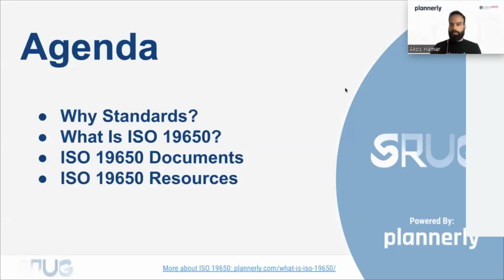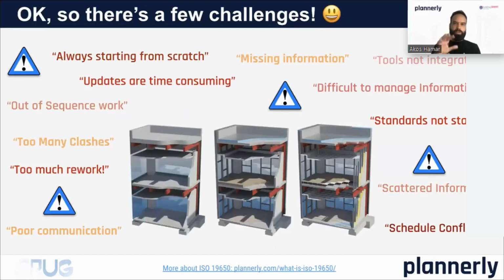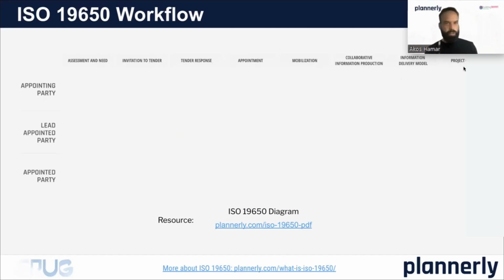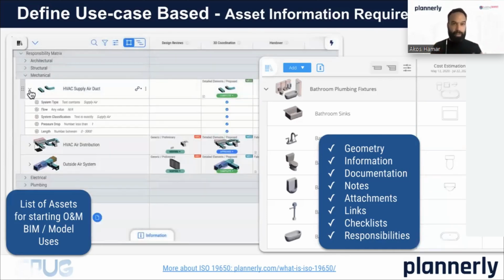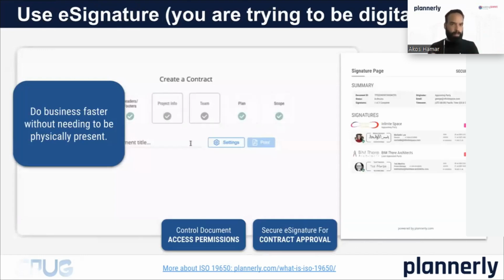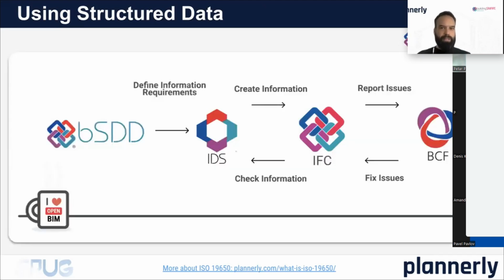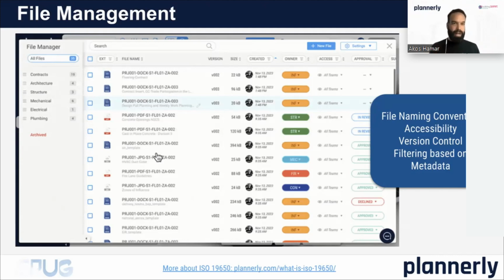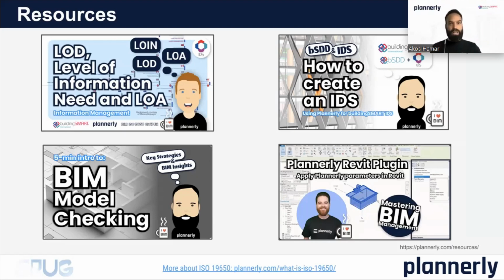ISO 19650 Introduction (by Akos for Revit User Group SCRUG)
Let's dive into why ISO 19650 standards matter in the industry and understand what ISO 19650 is all about. We'll take a look at important ISO 19650 documents and share links to helpful resources for a better grasp of ISO 19650.

Watch this video to catch on why ISO 19650 is important and how it influences the industry!

Agenda:
1) Why Standards?
2) What is ISO 19650?
3) ISO 19650 Documents
4) ISO 19650 Resources